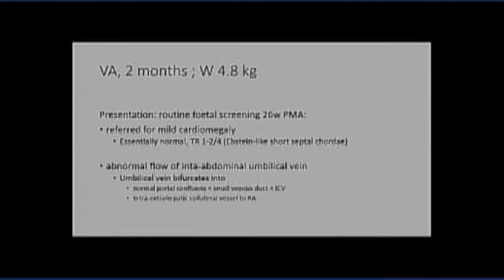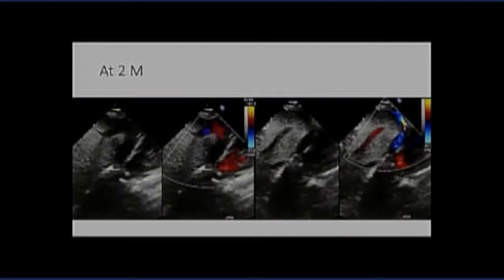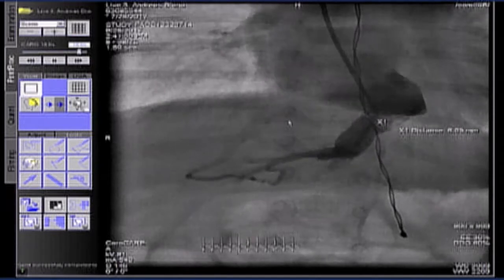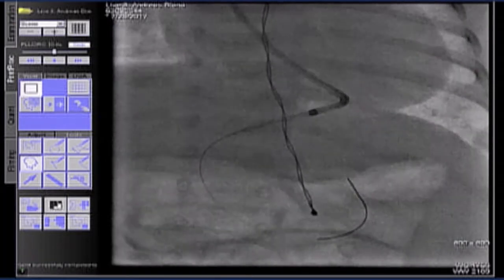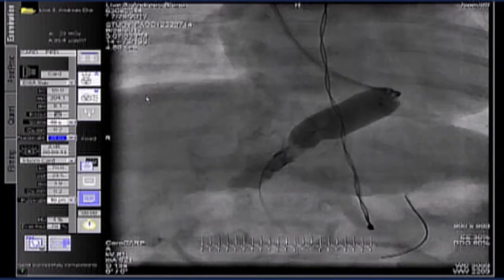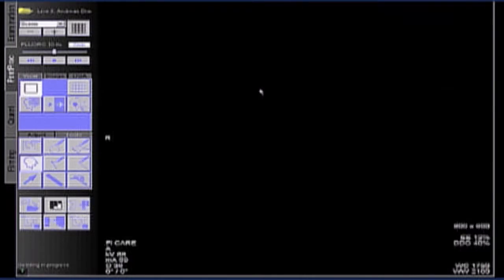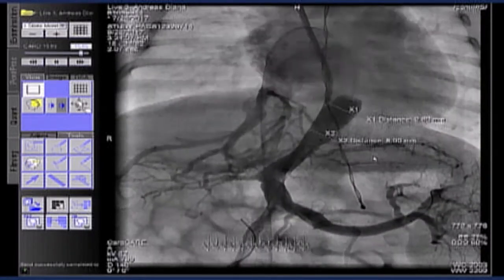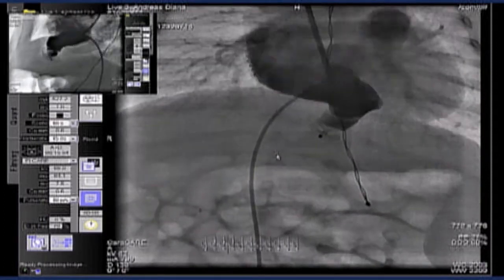11thIPC LC 05